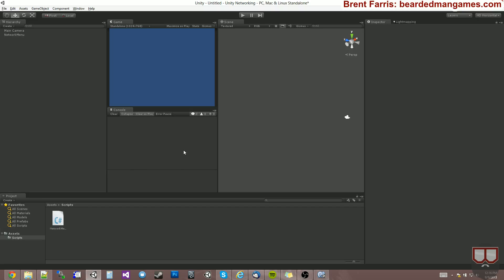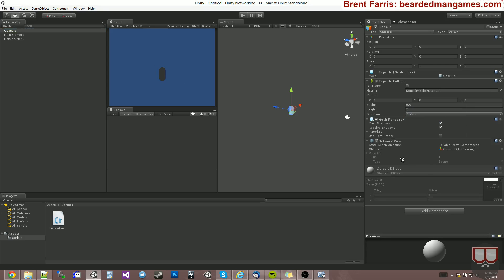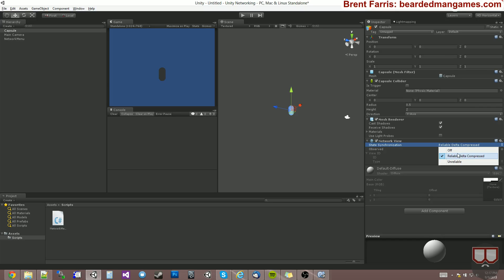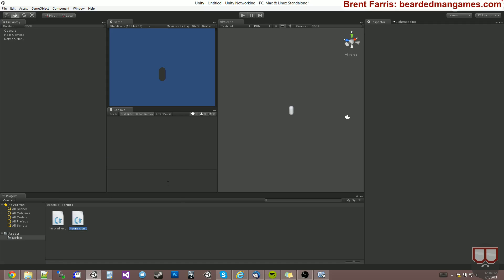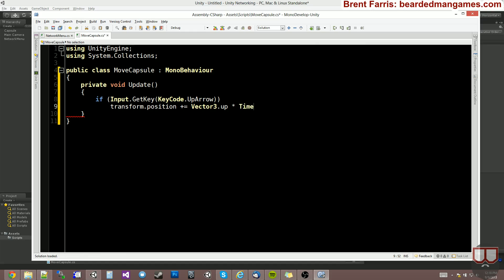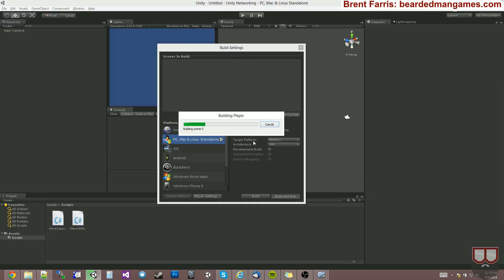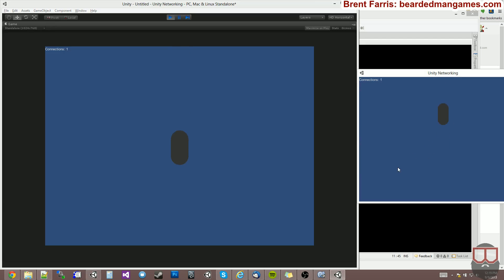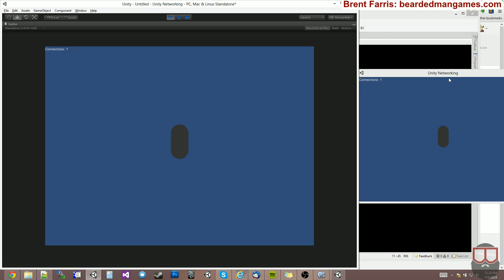Unity3D Networking 3: The Network View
This video goes over the built in component in Unity3d called the "Network View".